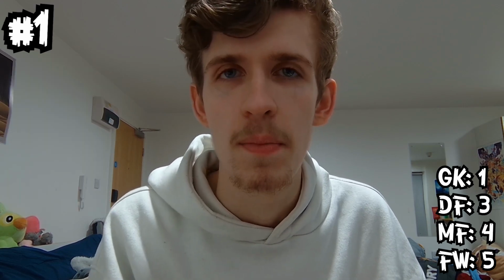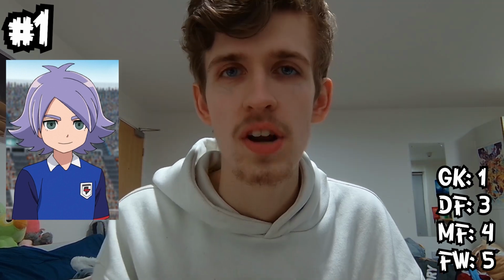Ranking Every Story Player in Inazuma Eleven 2 from Worst to Best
Today, we're teaming up with @TheModecular again to rank every story player in Inazuma Eleven 2, from worst to best! Who's better? Shawn or Axel? Prepare to be surprised!
We have an official Discord server now!
Inazuma Eleven is one of my all-time favourite series, an anime football RPG developed by Level-5, the creators of Yo-Kai Watch and Professor Layton! On this channel, we play it every day, playing fangames, mods and challenges!
ABOUT TXM:
That British guy creating Inazuma Eleven content, trying to tide people over until Inazuma Eleven Great Road of Heroes with videos like randomizers, top 10s, mod showcases and character reviews!